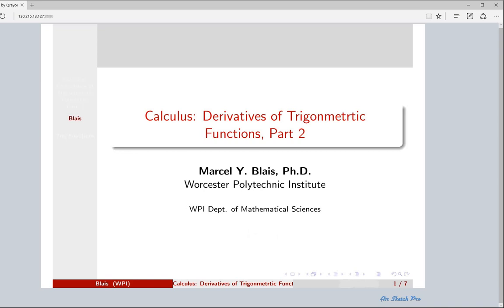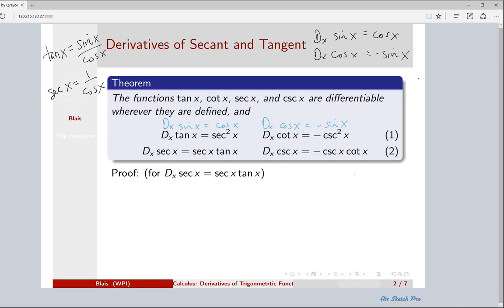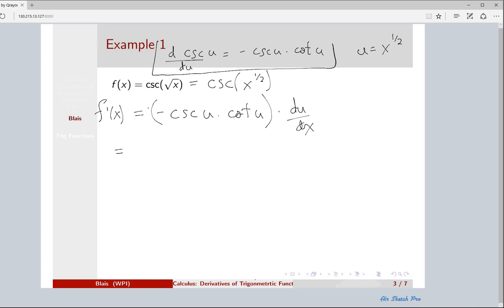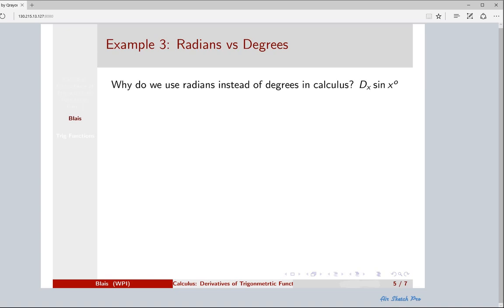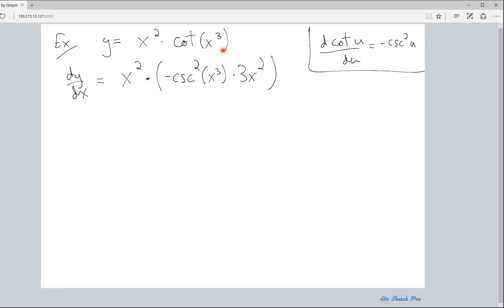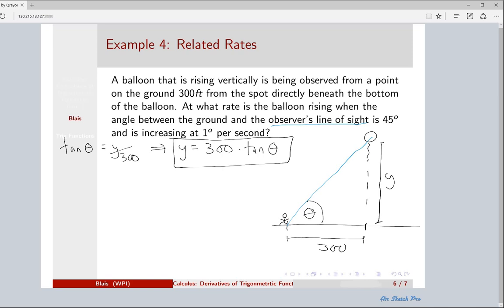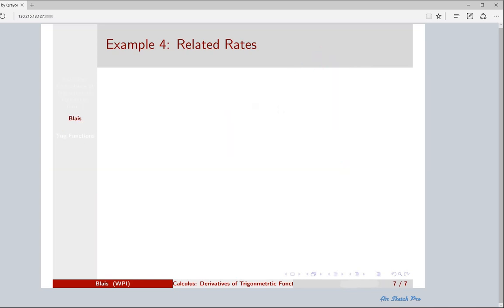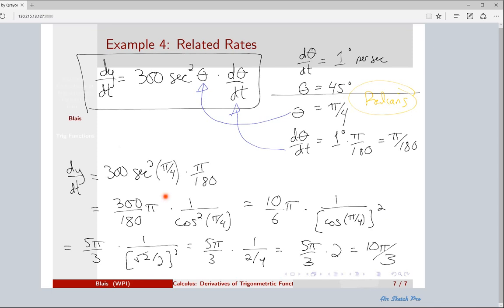MA 1021 15 Derivatives of Trig Functions Part 2